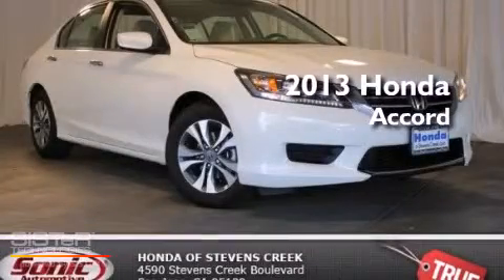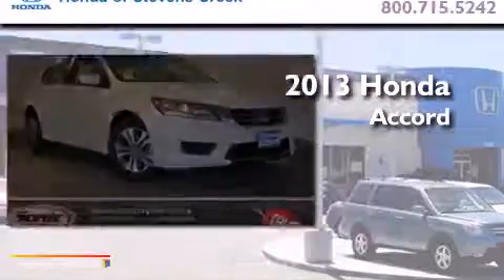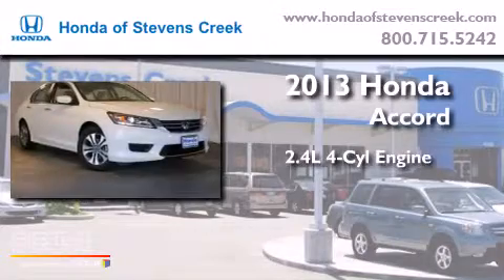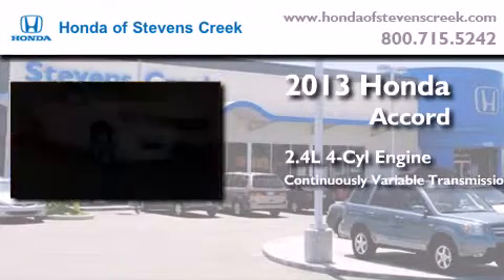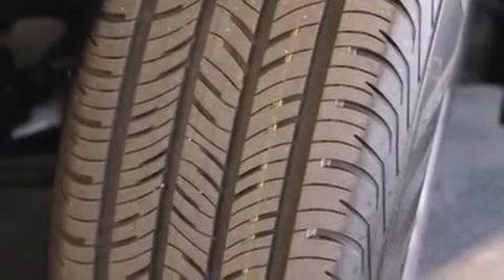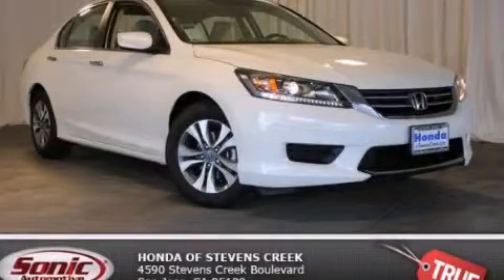2013 Honda Accord San Jose CA 95129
Year : 2013
 Make : Honda
 Model : Accord
 Engine : 2.4L I-4 cyl
 Trans . : Continuously Variable
 Exterior : White Orchid Pearl
 Miles : 2
 Interior : Ivory

 2013 Honda Accord San Jose CA